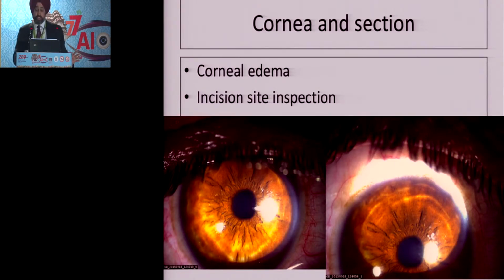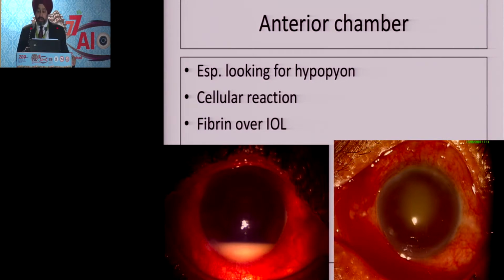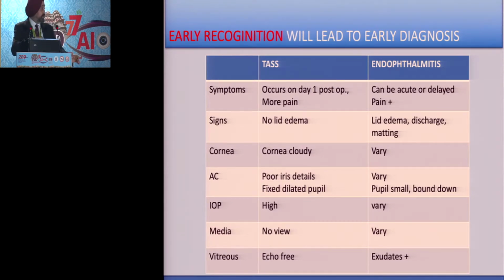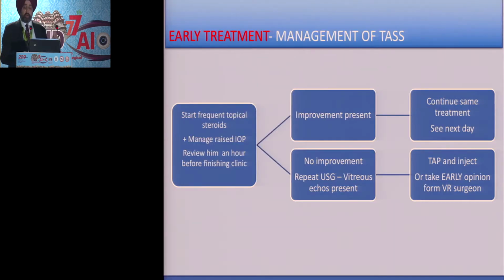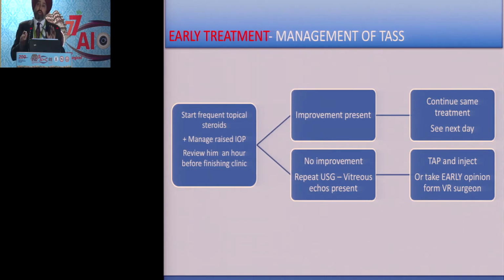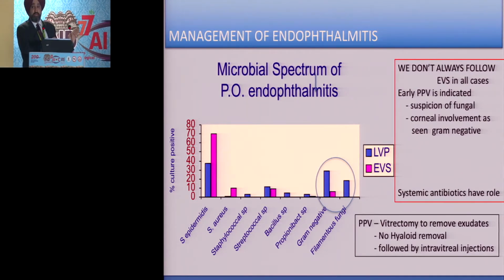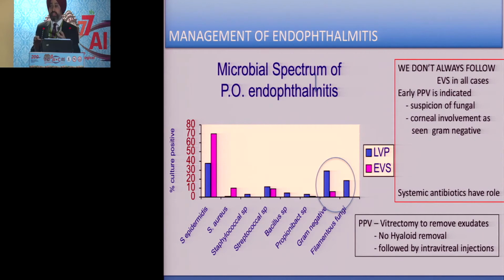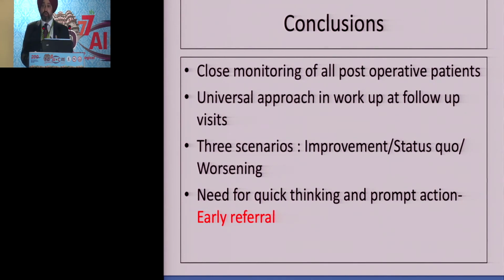AIOC2019 IC374 Topic Diagnosis and Management of TASS Endophthalmitis Dr Ramandeep Singh